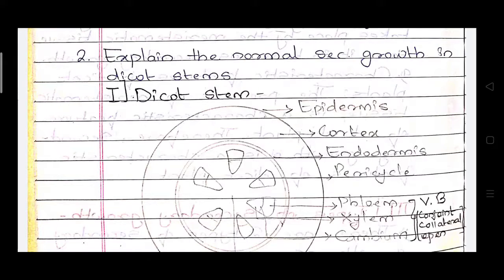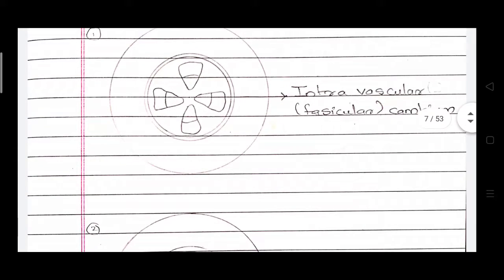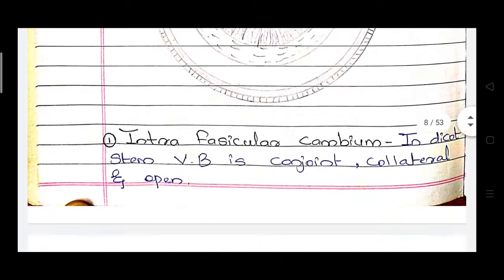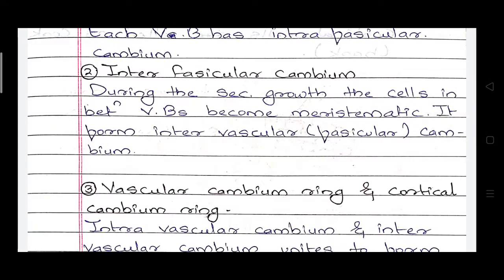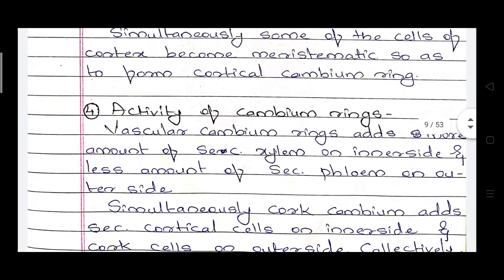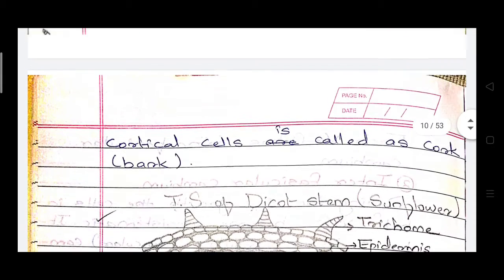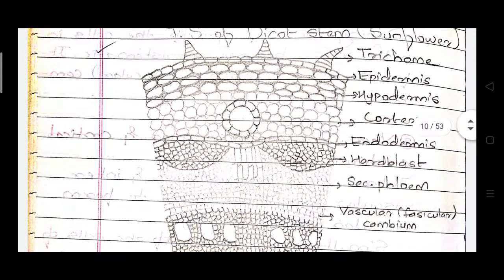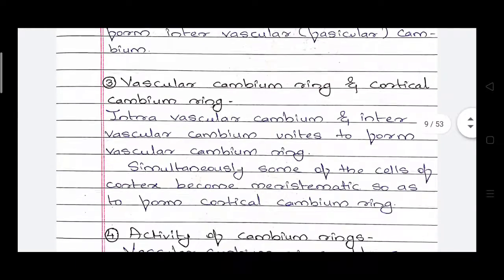Sy Botany paper ii Unit 1 anatomy : normal secondary growth in dicot stem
Normal secondary growth in dicot stem